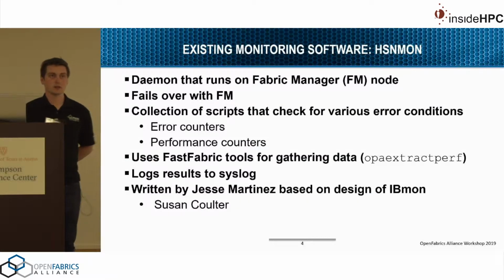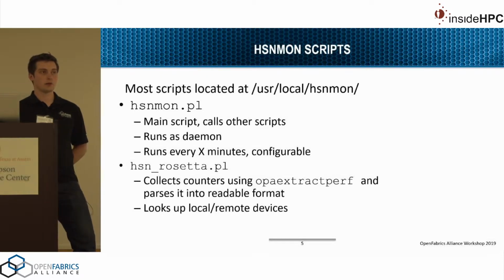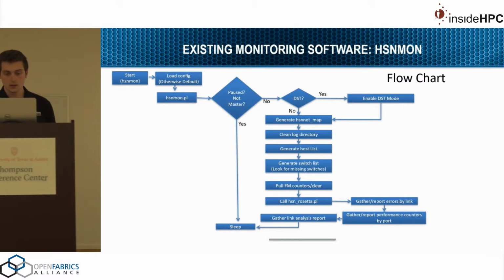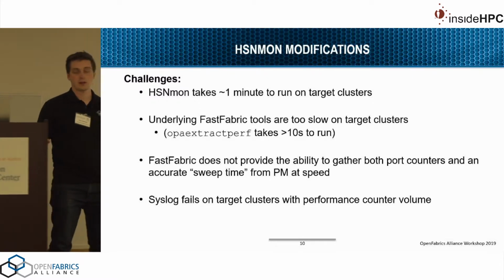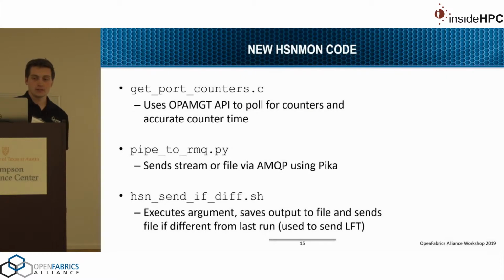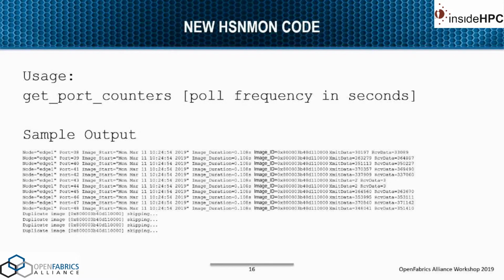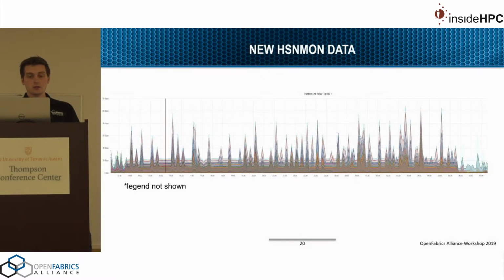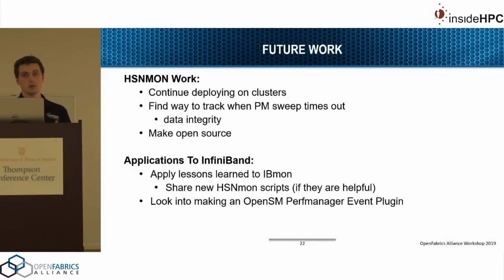High Speed Networking Monitoring Enhancements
In this video from the 2019 OpenFabrics Workshop in Austin, Brett Holman from Los Alamos National Laboratory presents: High Speed Networking Monitoring Enhancements.

"Los Alamos National Laboratory's in-house high speed network monitoring software was developed to provide
information about fabric issues and useful information about fabric utilization. The software has successfully met these
objectives in the past, however new interest in increasing its capabilities has risen from multiple teams at LANL. The goal
of this project is to increase the frequency of gathering fabric performance counters such that more granular
understanding of network utilization is possible. Prior to modification, the execution frequency of the software could be
modified with the configuration settings. However, the run time of the monitoring code was greater than our objective
sample rate for our largest systems, so gathering fabric utilization data at the desired frequency was not possible. To
implement the enhancements, the code was modified so that fabric counter gathering was isolated to a separate
process with an improved algorithm."